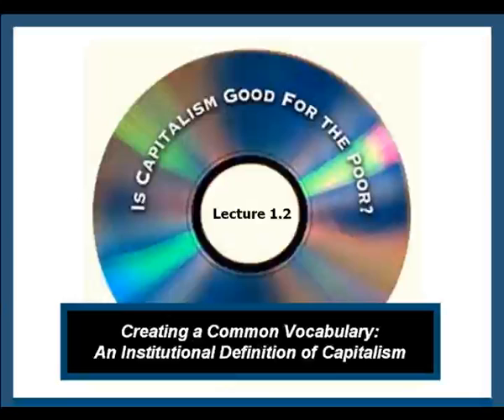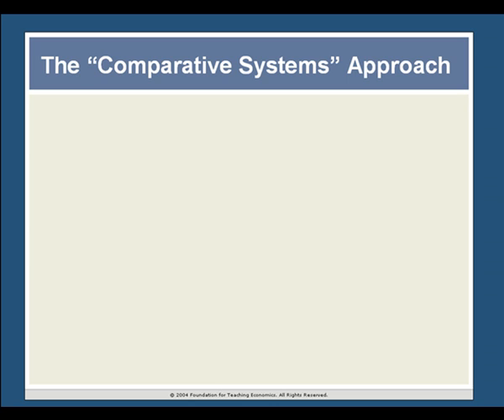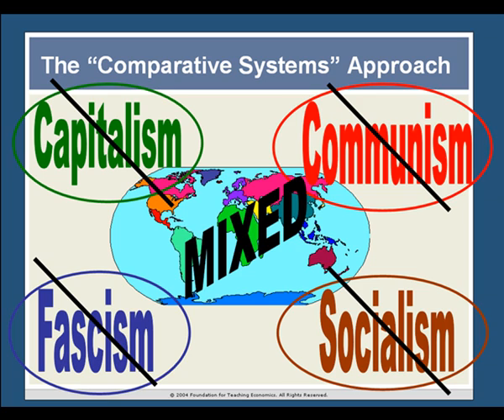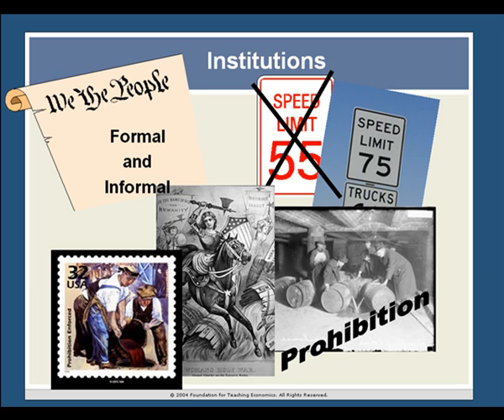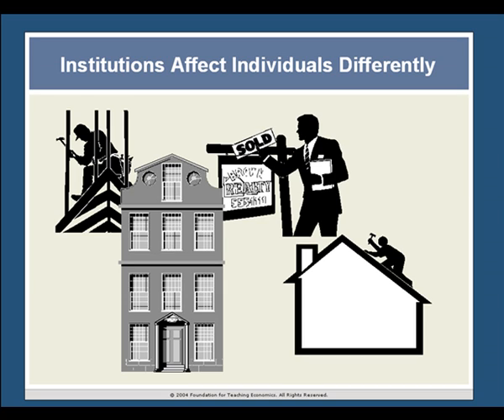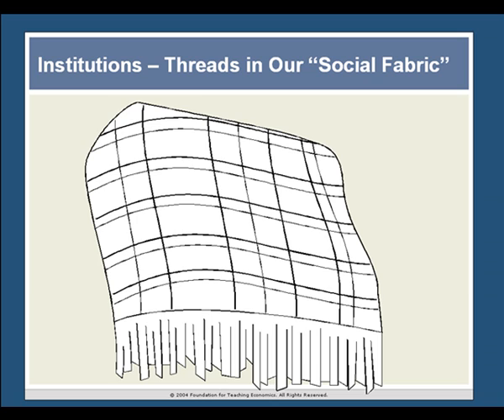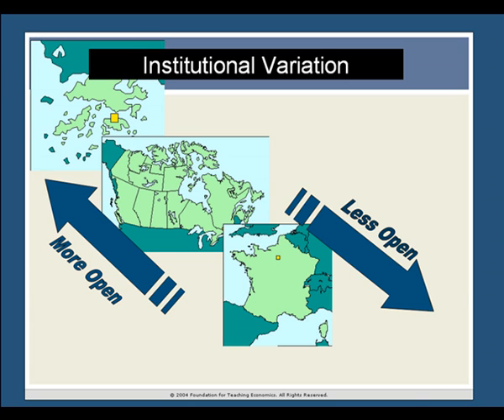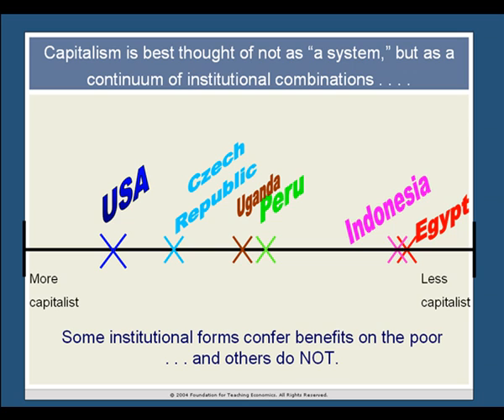Lecture 1-2: Creating a Common Vocabulary: An Institutional Definition of Capitalism